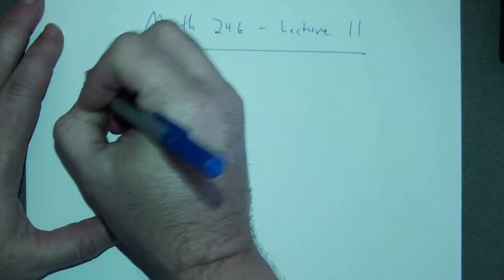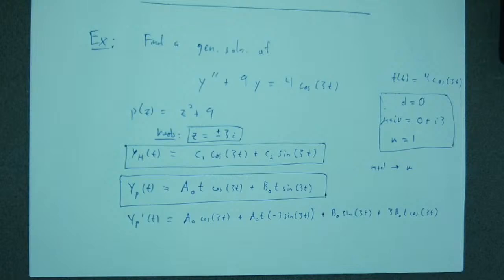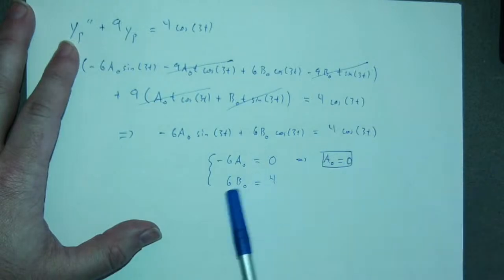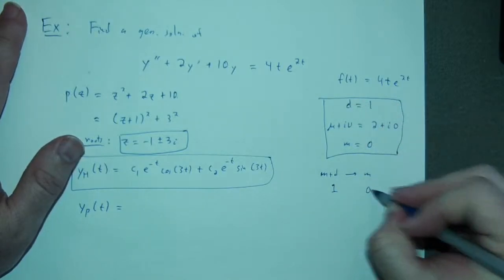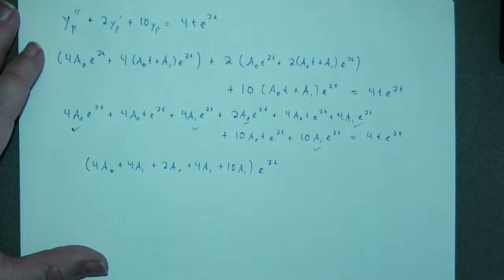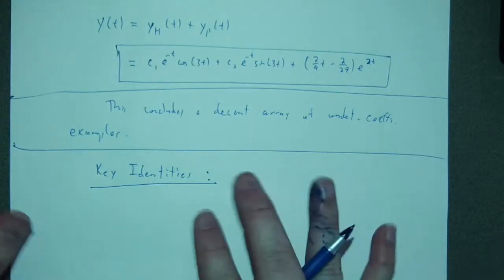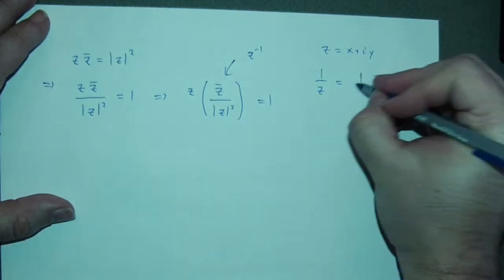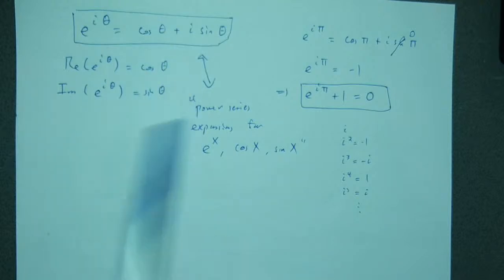Math 246 (Summer 2022) - Lecture 11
More undetermined coefficients; key identities